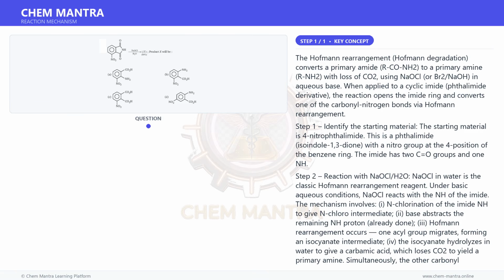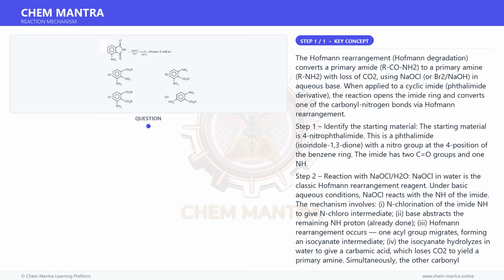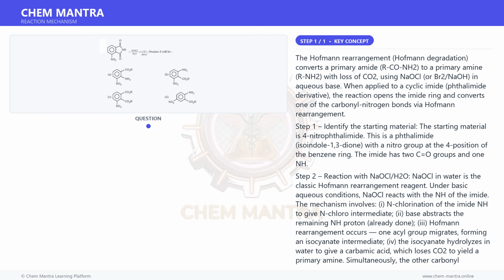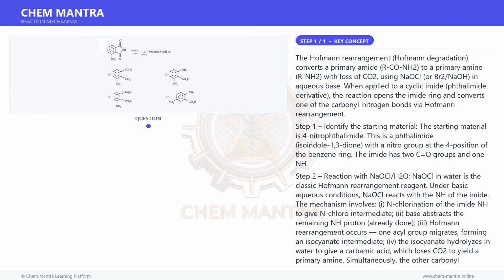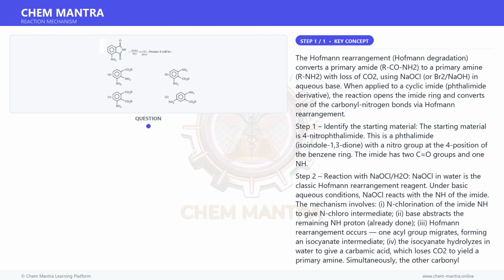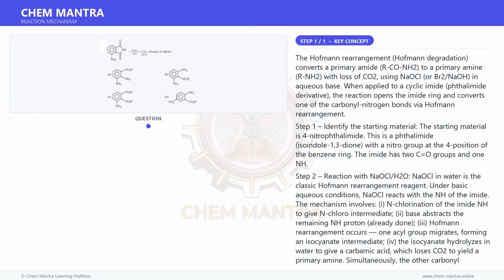Reaction Mechanism | JEE & NEET Chemistry | Chem Mantra